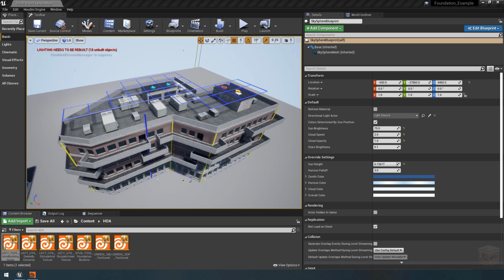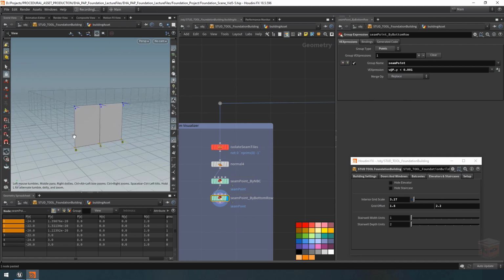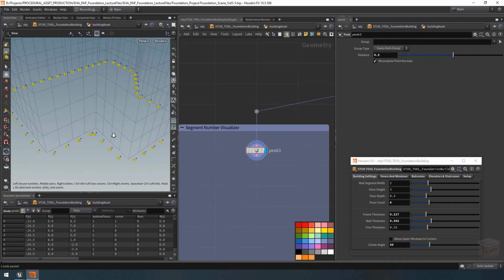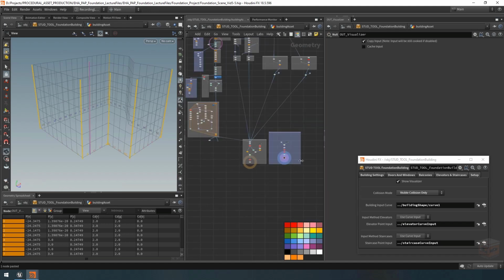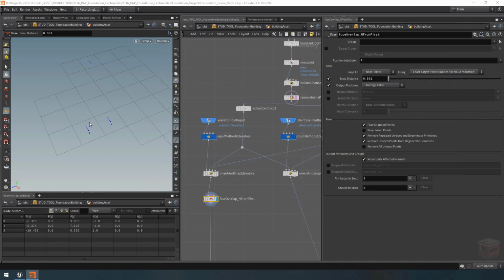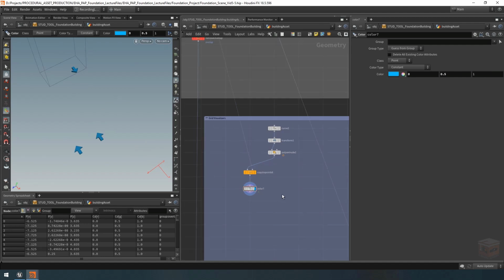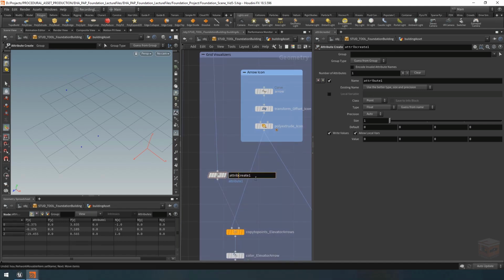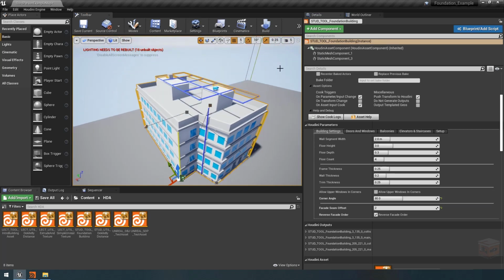HOUDINI FOUNDATION - 11 - How To Make A Visualizer - ( Free Tutorial for Game Dev with Unreal )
In this tutorial about Houdini for Game Dev. I explain how to build a visualizer that shows important information about parts of the building tool so it's users get better feedback when using the procedural asset. 🔽🔽🔽 GET PROJECT FILES 🔽🔽🔽

Timestamps:

00:00:00 Visualizer Overview
00:05:20 Building the Seam Visualizer (1/4)
00:20:11 Sharp Corner Visualizer (2/4)
00:26:40 Segment Number Visualizer (3/4)
00:35:42 Creating the Visualizer Geometry Output
00:47:15 Seam Offset Controls
00:51:08 Dealing With Elevator & Staircase Overlap
01:05:37 Building the Grid Visualizer (4/4)
01:24:06 Copy to Points by Piece Attribute
01:30:14 Testing & Fixing the Floor Cutting
01:39:25 Next Video